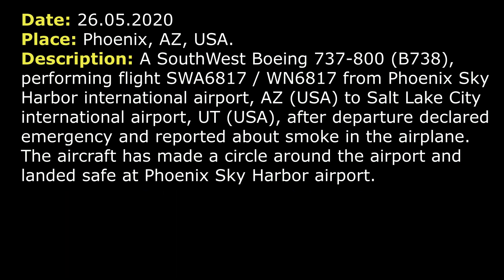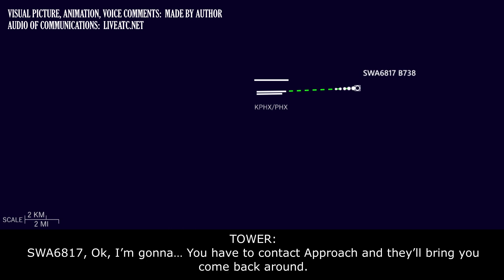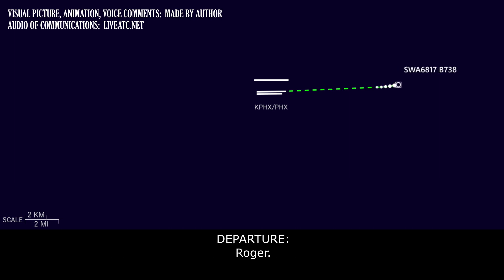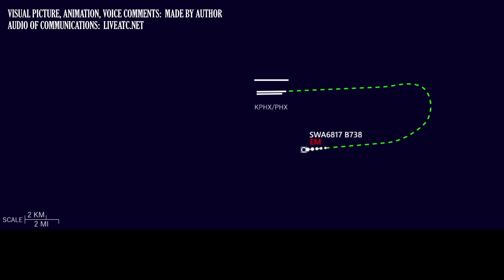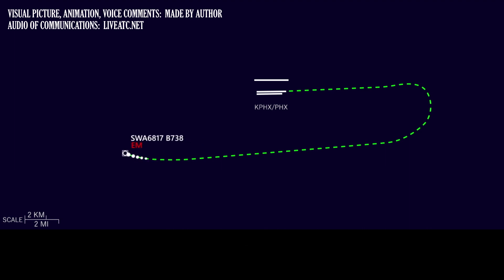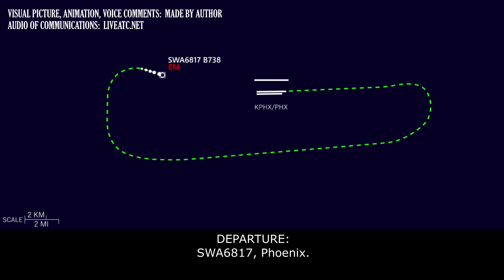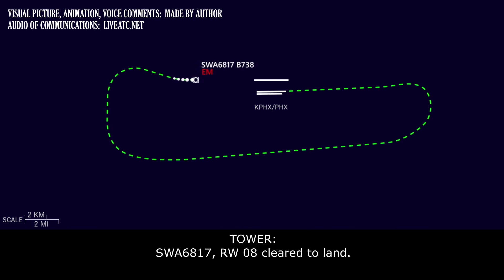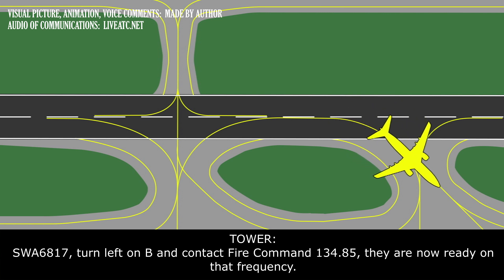(Real ATC) SMOKE in the CABIN, EMERGENCY RETURN | SouthWest Boeing B738 | Phoenix Sky Harbor Airport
THIS VIDEO IS A RECONSTRUCTION OF THE FOLLOWING SITUATION IN FLIGHT:

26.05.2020. Smoke in the cabin and Emergency return. A SouthWest Boeing 737-800 (B738), performing flight SWA6817 / WN6817 from Phoenix Sky Harbor international airport, AZ (USA) to Salt Lake City international airport, UT (USA), after departure declared emergency and reported about smoke in the airplane. The aircraft has made a circle around the airport and landed safe at Phoenix Sky Harbor airport.

TOWER: SWA6817, contact Departure 126.8.
SWA6817: SWA6817, we’re requesting come back here. We've checked out the smell, that we have in the airplane.
TOWER: SWA6817, roger, do you need to [not clear] come back around.
SWA6817: We’ll come back around here.
TOWER: Ok, do you need to make an immediate right turn back or would you just fly to the south and make the approach back in the 07L or 07R?
SWA6817: Make a right turn back into 07L.
TOWER: SWA6817, Ok, I’m gonna… You have to contact Approach and they’ll bring come back around.
SWA6817: Affirmative.
SWA6817: Departure, SWA6817… request vectors back around for a… very long final. Initially we are having a problem with a possible smoke in the cabin.
DEPARTURE: SWA6817, Phoenix Departure, radar contact, climb and maintain 6000.
SWA6817: 6000.
DEPARTURE: SWA6817, are you declaring an emergency?
DEPARTURE: SWA6817, turn right heading 220, vector to final.
SWA6817: Heading 220 and yes, we’re declaring an emergency at this time, SWA6817.
DEPARTURE: Roger.
DEPARTURE: SWA6817, you’re cleared to Phoenix Sky Harbor airport via radar vectors, fly heading 250 and descend and maintain 5000 now.
COMMENTS: Probably pilots put on the oxygen masks.
SWA6817: 250, descend to 5000, SWA6817.
DEPARTURE: SWA6817, expect runway 08.
SWA6817: SWA6817, wilco.
DEPARTURE: SWA6817, how many people do you have on board and… and fuel remaining.
SWA6817: We got a hundred and…
SWA6817: … plus 6 crew and we’ve got 4 - 5 hours of fuel.
DEPARTURE: Roger, thank you.
DEPARTURE: SWA6817, descend and maintain 5000.
SWA6817: …
DEPARTURE: SWA6817, turn 10 degrees right, descend and maintain 4000.
SWA6817: … descend to 4000, SWA6817.
DEPARTURE: SWA6817, you can expect emergency equipment on the ground.
SWA6817: Roger, that, thanks. Can you see anything there?
SWA6817: [not clear] tower, can they see anything coming out of the airplane?
DEPARTURE: I will find out for you.
SWA6817: Roger.
DEPARTURE: SWA6817, turn right heading 350.
SWA6817: …17.
DEPARTURE: SWA6817, descend and maintain 3000. Airport 3 o’clock in 10 miles.
SWA6817: … SWA6817.
DEPARTURE: SWA6817, cleared visual approach, RW 08.
SWA6817: [not clear], SWA6817.
DEPARTURE: SWA6817, Tower is saying that they do not see any smoke at this time.
DEPARTURE: SWA6817, contact Tower on 134.85.
DEPARTURE: SWA6817, contact Tower 134.85.
DEPARTURE: SWA6817, Phoenix.

HOW I DO VIDEOS:
1) I monitor media, airspace, looking for any non-standard, emergency and interesting situation.
2) I find communications of ATC unit for the period of time I need.
3) I take only phrases between air traffic controller and selected flight.
4) I find a flight path of selected aircraft.
5) I make an animation (early couple of videos don’t have animation) of flight path and aircraft, where the aircraft goes on his route.
6) When I edit video I put phrases of communications to specific points in video (in tandem with animation).
7) Together with my comments (voice and text) I edit and make a reconstruction of emergency, non-standard and interesting situation in flight.